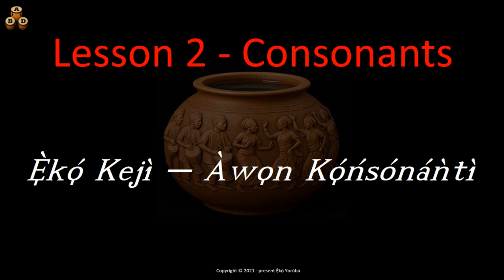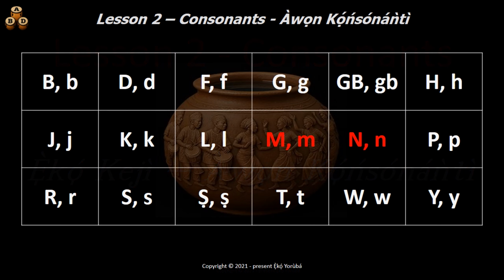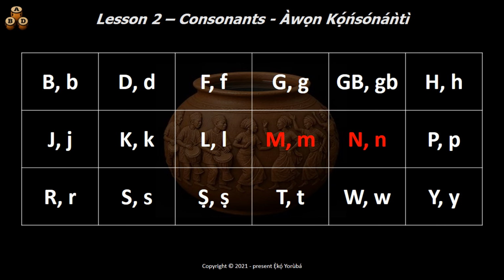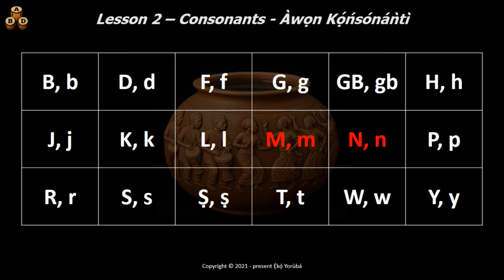Learn Yoruba Consonants – Yoruba Classes #2 [Pronunciation Guide 1]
Welcome to Yoruba Lesson #2 – Consonants! The second in the series of bilingual Yorùbá - English classes for students of Yorùbá language. In this video, you will learn about consonants in the Yorùbá language. Join us for simple explanations, clear and easy pronunciation, and practical examples to practice with. Perfect for beginners and enthusiasts who had hitherto thought reading and speaking Yorùbá with confidence was difficult. This will help in further building a solid foundation for Yorùbá language acquisition.